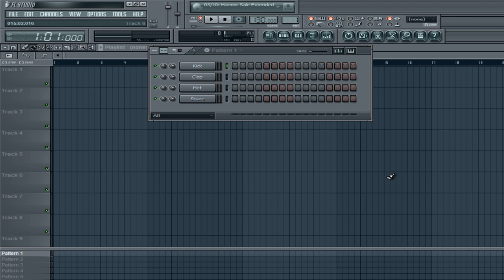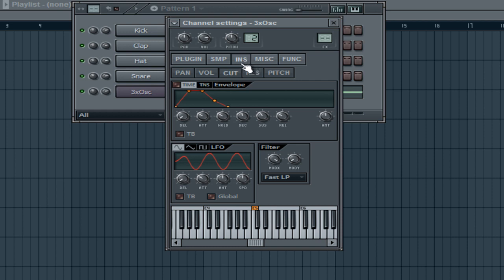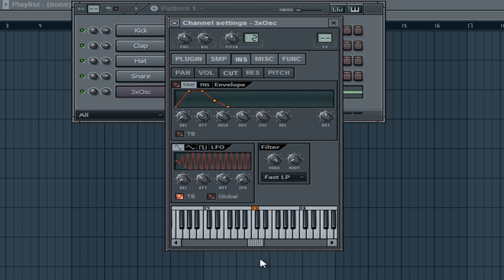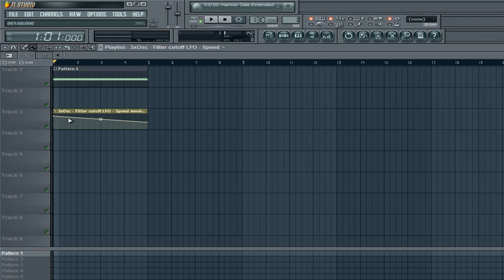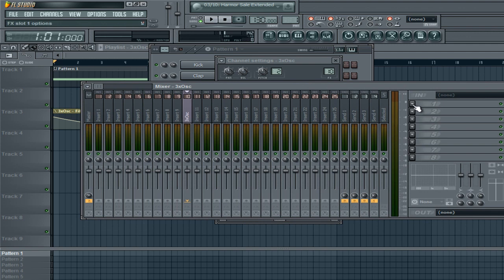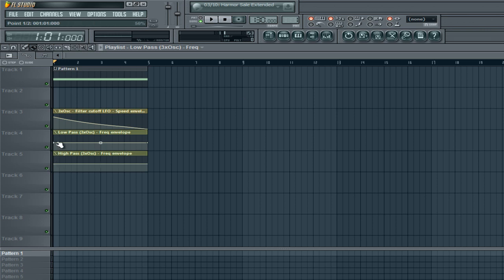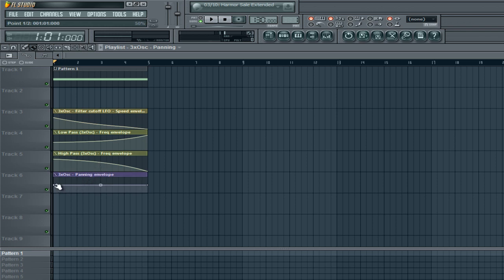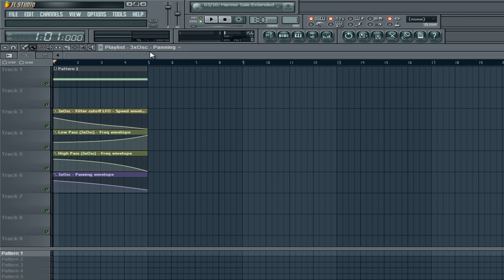FL Studio 10 - Tricks&Tips #2 - Sweep Effects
In this tutorial i quickly show you how to make your own sweep effect using 3xosc. I've been through sweep effects before, but this one's a little more detailed. Remember you can always make your sweep effects sweep up (like mine) then sweep back down using the same LFO automation. Be creative. :)